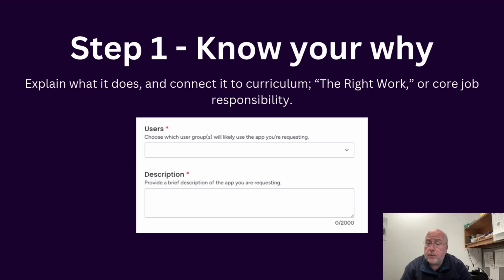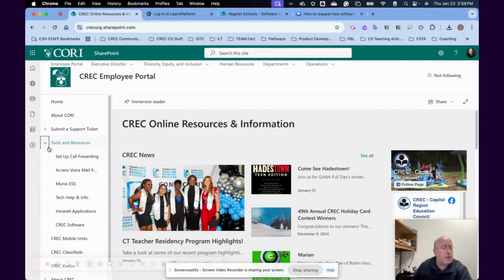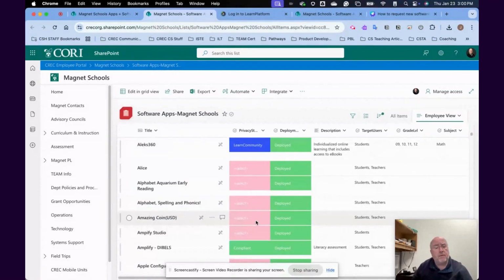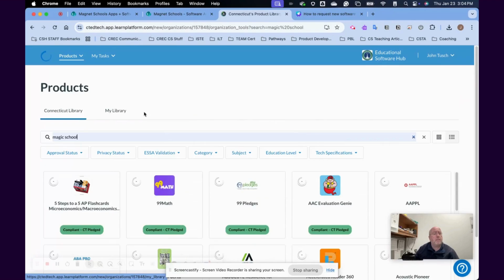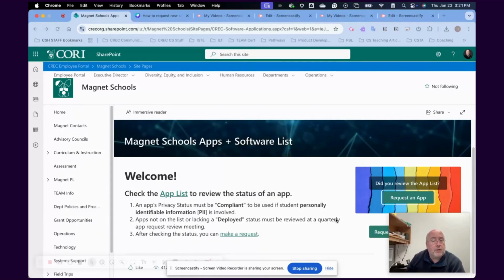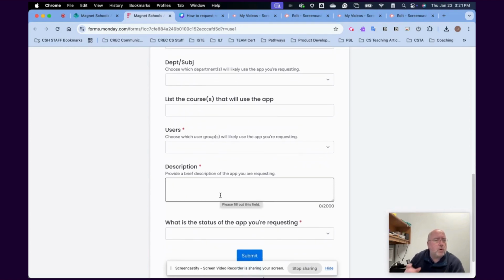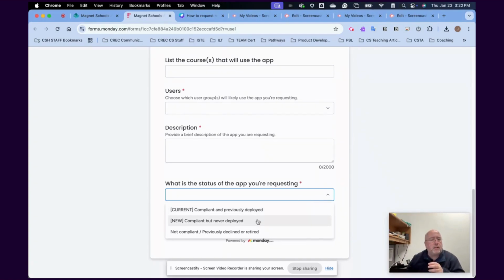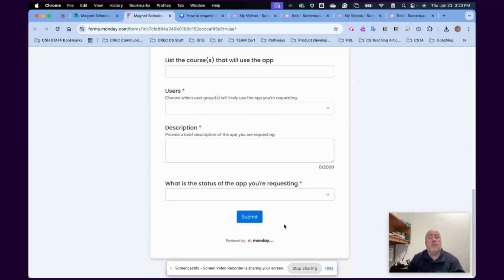How to request new software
This is an explainer video that walks you through software requests.